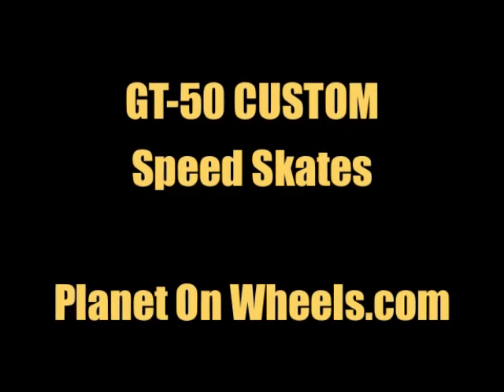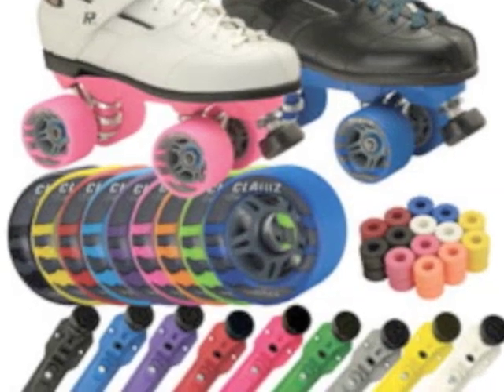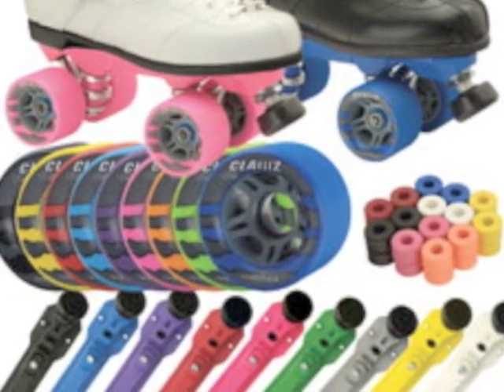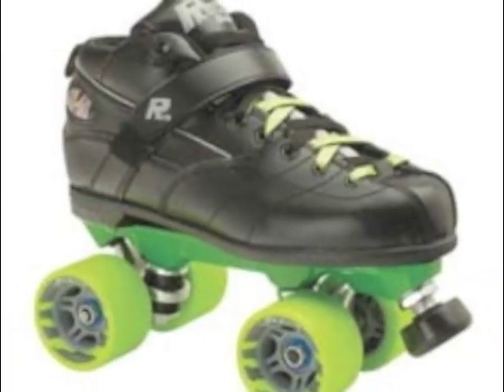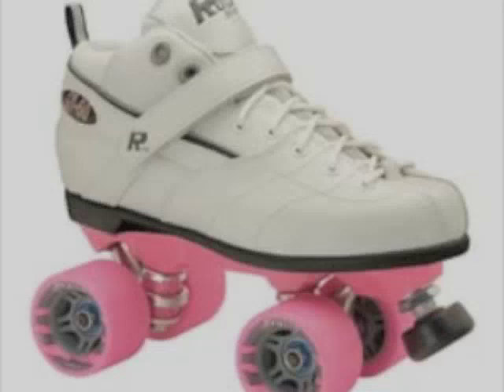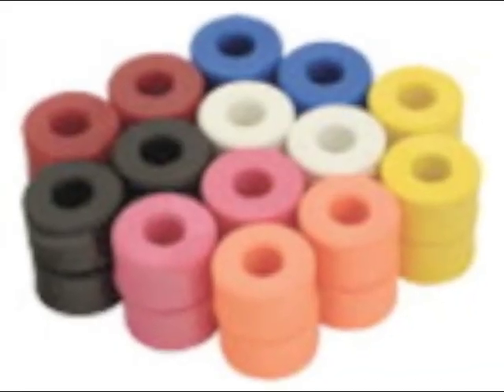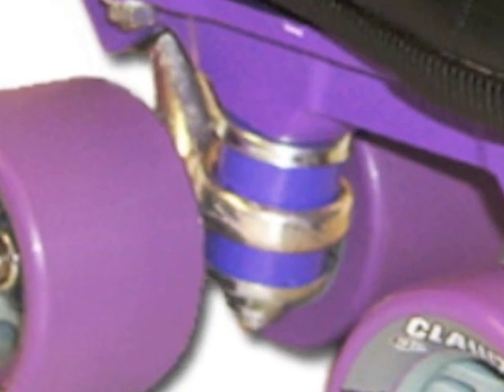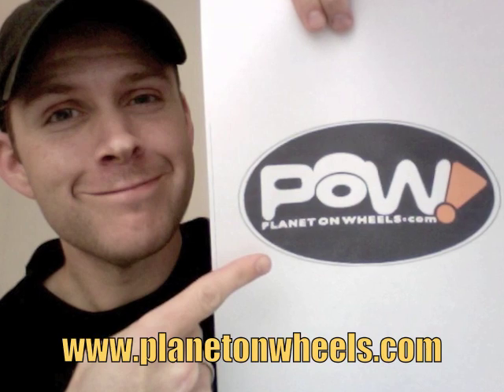Buy Roller Skates | The Most Customizable Roller Skate Ever!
Buy Roller Skates | The Most Customizable Roller Skate Ever! The GT-50 Custom has over a 1000 color combos that you can put together. You choose the plates, cushion,wheels, and laces. Skate your style.